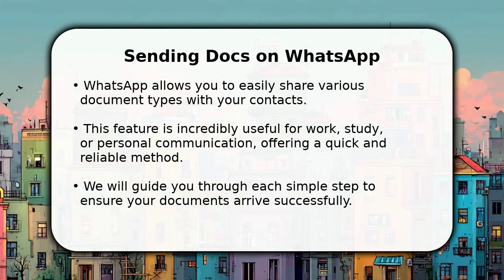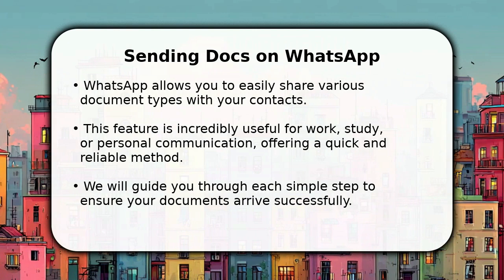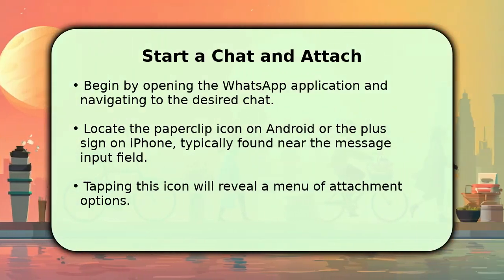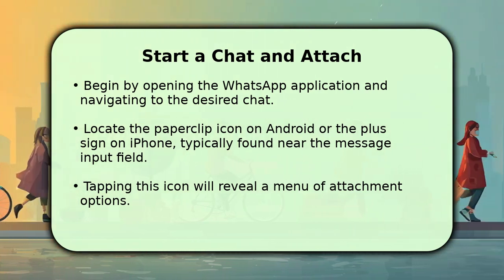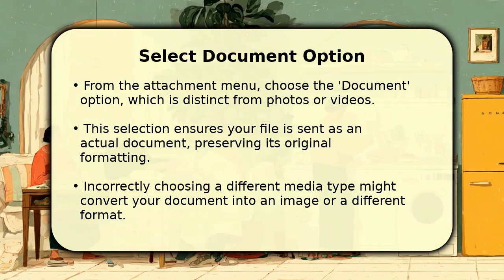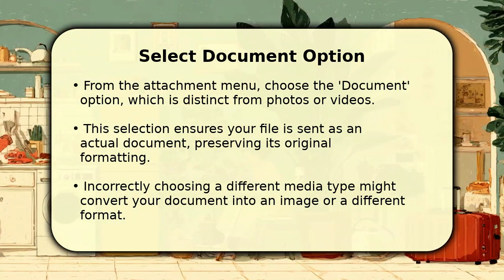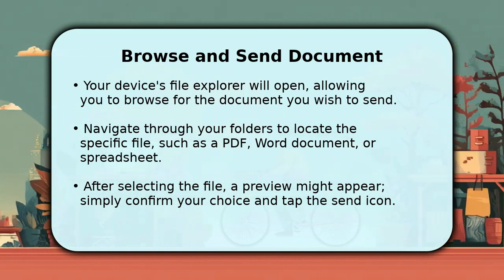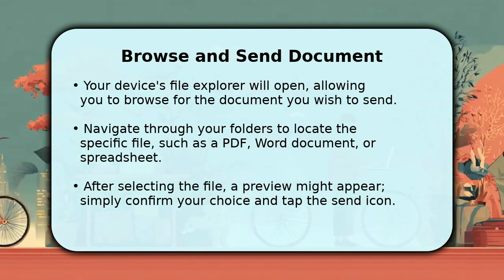How To Send Documents To WhatsApp (New 2025)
▸ :^) Learn the easiest and most efficient way to send documents to WhatsApp in 2025! This comprehensive guide will walk you through step-by-step instructions on how to share files, PDFs, images, and other important documents securely and quickly via WhatsApp. Whether you're sending work documents, school assignments, or personal files, this tutorial ensures you know all the best practices for document sharing on WhatsApp.

By watching this video, you'll gain the knowledge to confidently attach and send any type of document, optimize your file sharing process, and utilize the latest WhatsApp features for seamless communication. Avoid common pitfalls and ensure your files are delivered without a hitch.